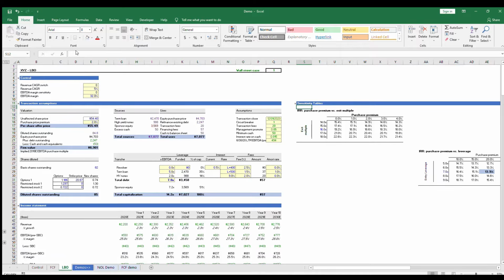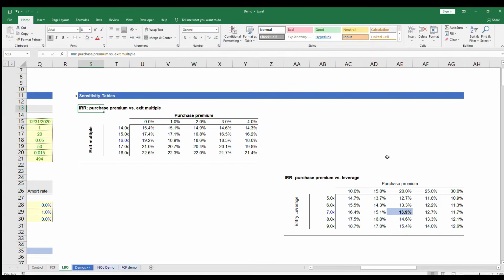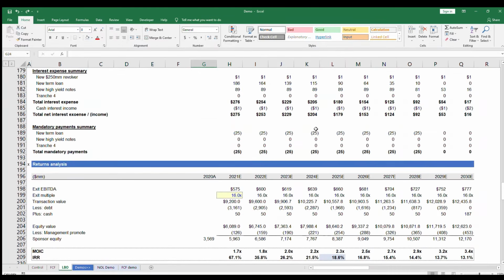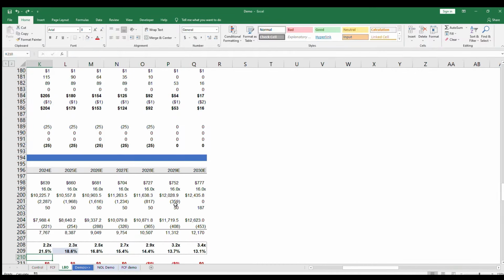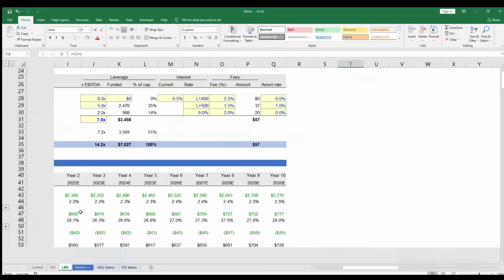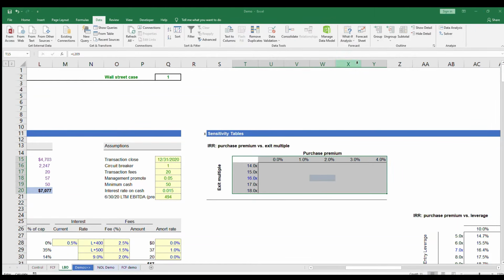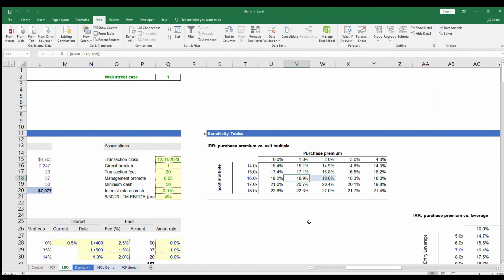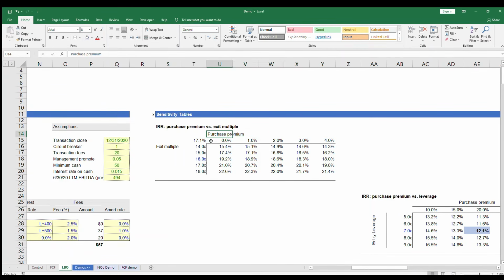Sensitivity Tables in Excel - Financial Modeling, Investment Banking, Private Equity, LBO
In this video, we discuss how to create Sensitivity Tables and why they are important. This is a crucial skill for investment banking, private equity, and corporate finance.